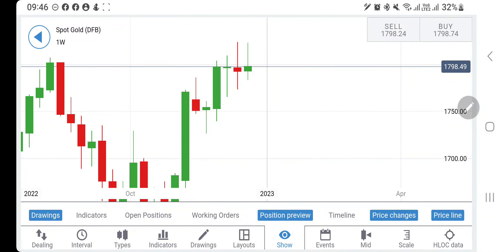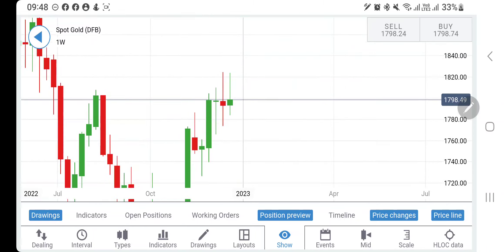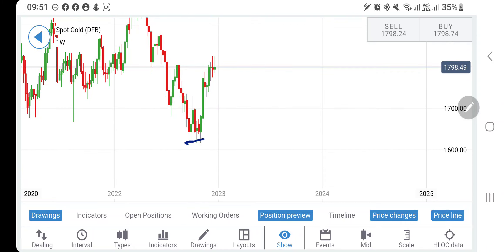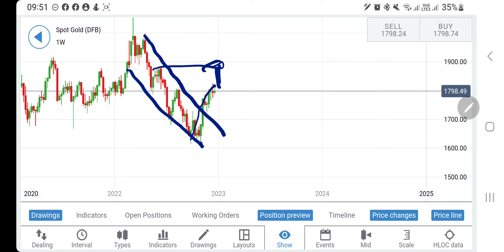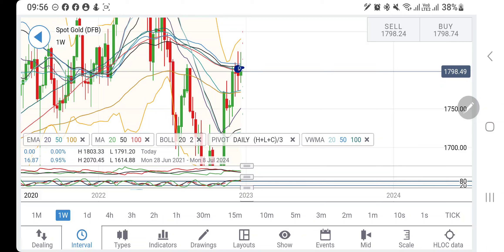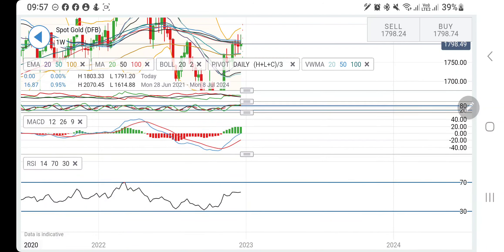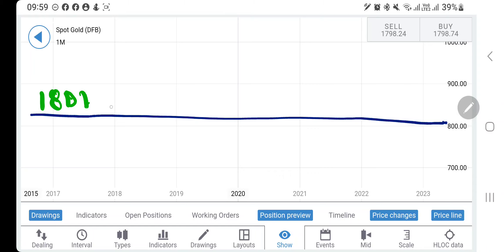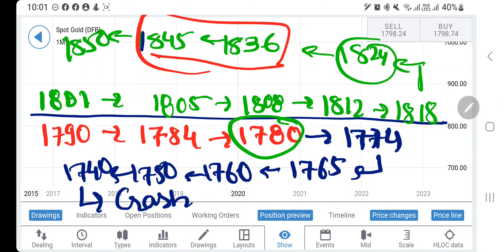Gold Rate Live!! XAUUSD -GOLD- NEW YEAR BONANZA -Technical Analysis & Prediction FOR NEXT WEEK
Join me in today's video to cover the weeklyanalysis and predictions of GOLD XAUUSD for 26-30 December 2022